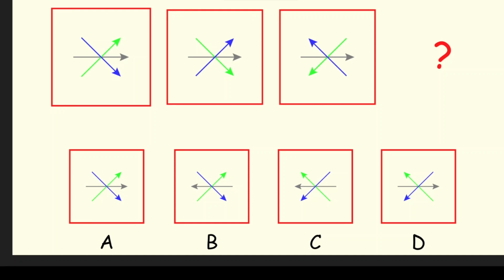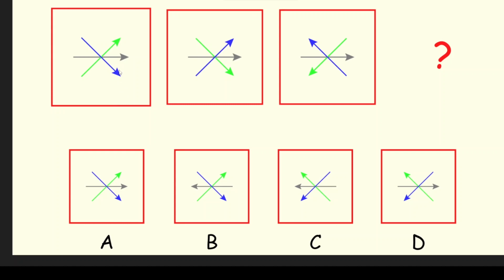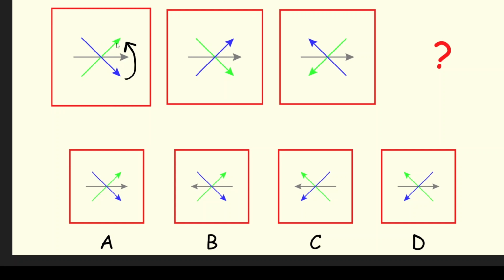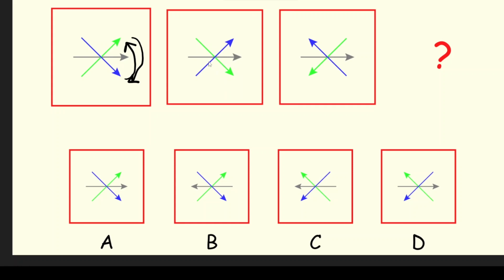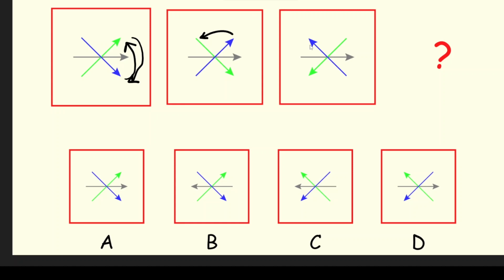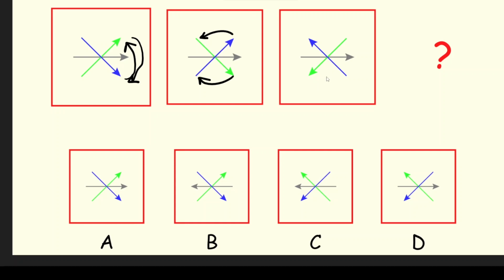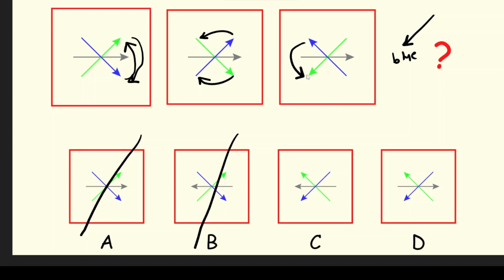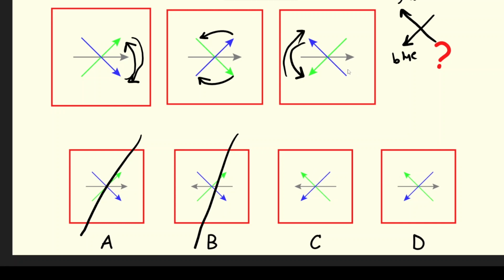Logical Reasoning Puzzle 1 - Explanation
Non Verbal Reasoning 1 with answer and explanation